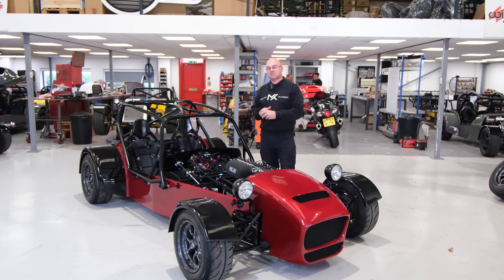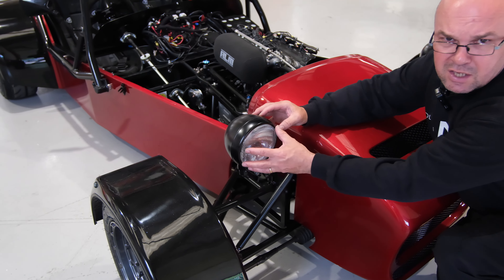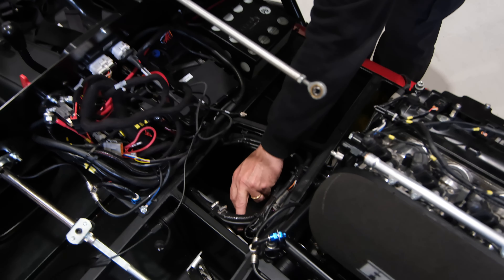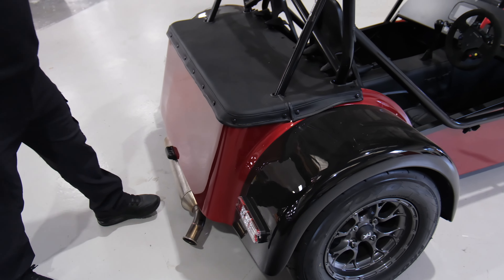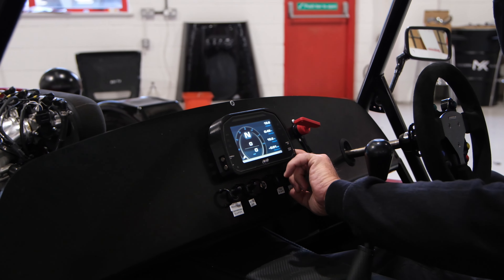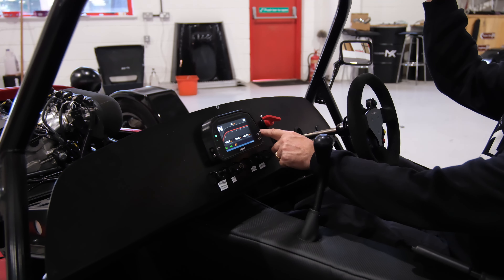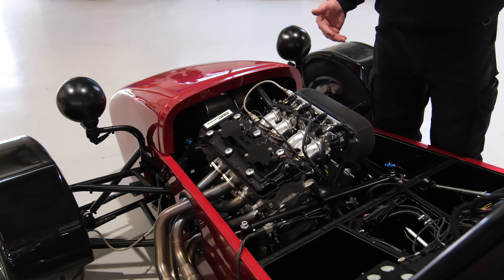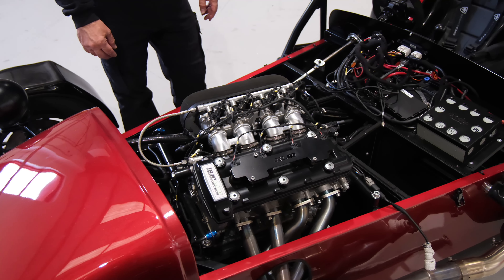Drive By Wire Upgrade! - From Racecar to Roadcar EP.7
Welcome back to our Racecar to Roadcar series, we have had the car back from RLM, and it has had some upgrades, make sure you watch to the end to see what has been added.

Finch Drive,
Springwood Ind Est,
Braintree
Essex
CM7 2SF